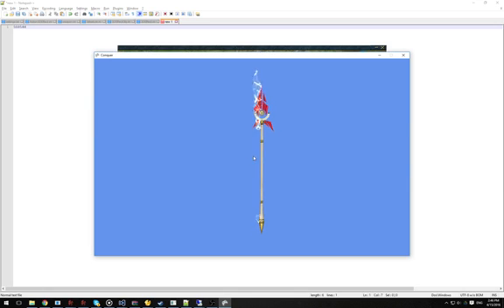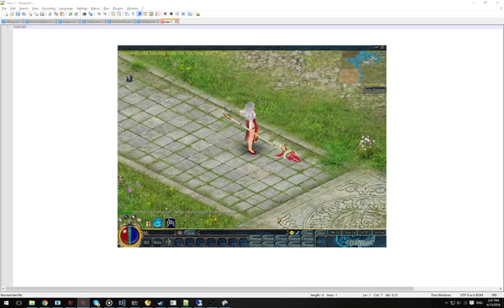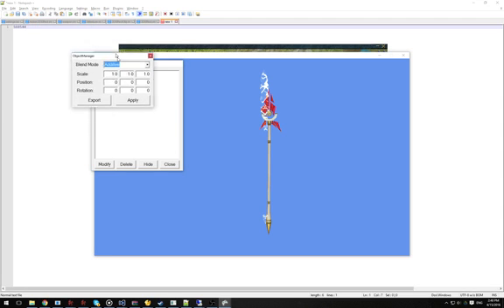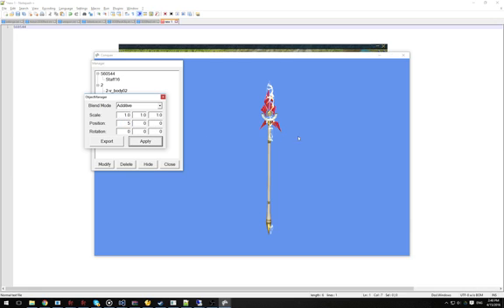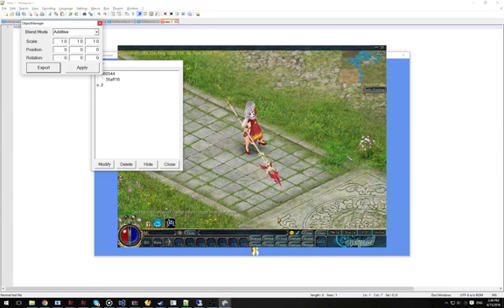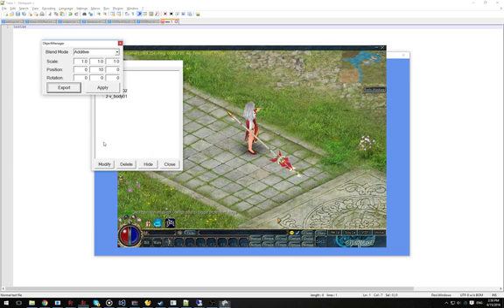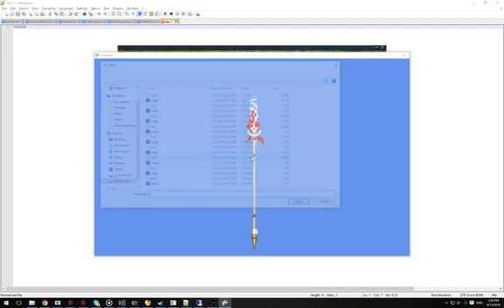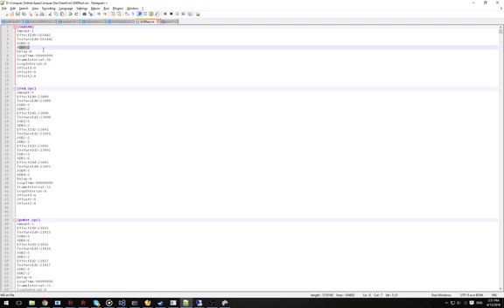Conquer Model Editing: Part 2 - Adding effects